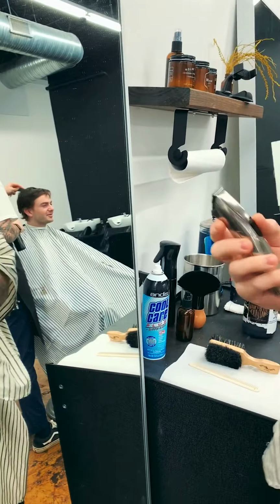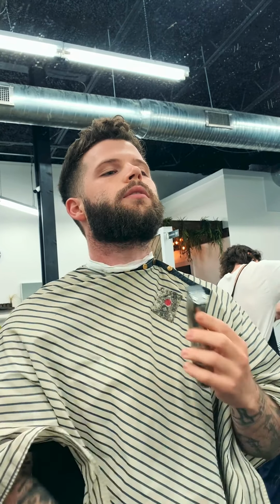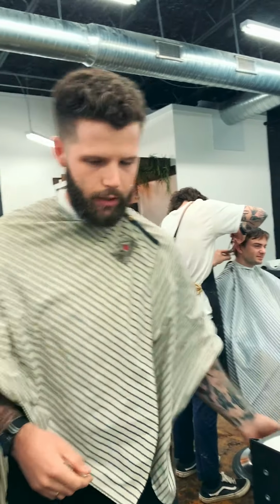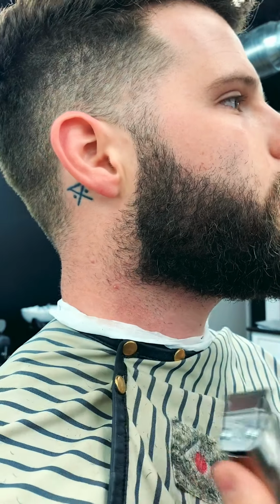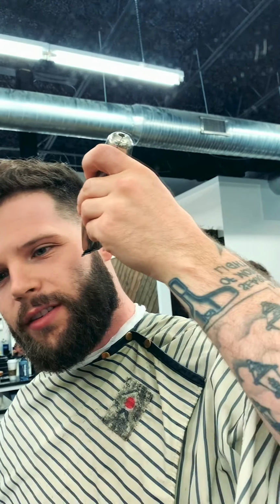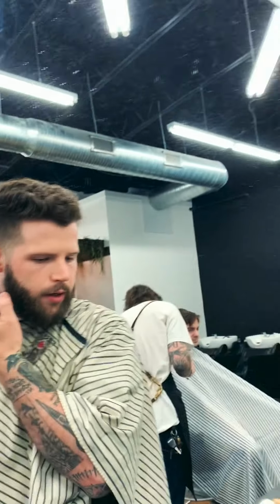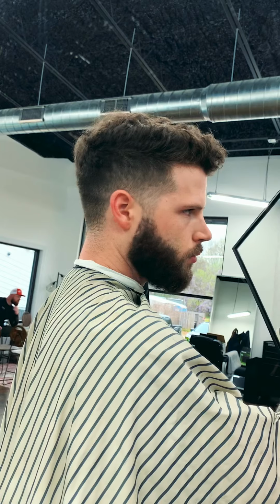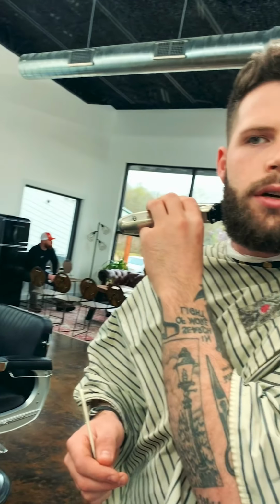How To Trim Your Own Beard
It's a good time to grow a beard! Even though you're in quarantine, you still need to keep it looking nice. Use these tips to keep it trimmed well.

Trimmers used: Andis Slimline Pros

P.S. This video was filmed BEFORE mandatory shut down in early march